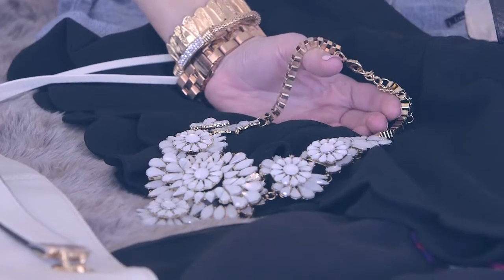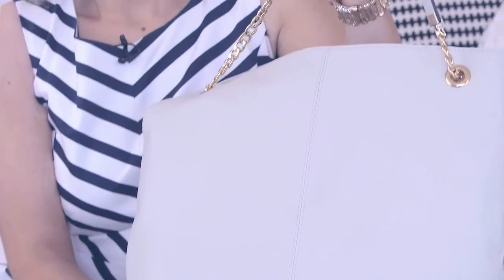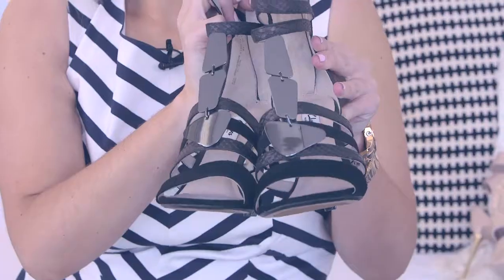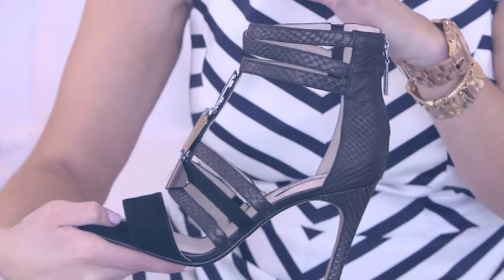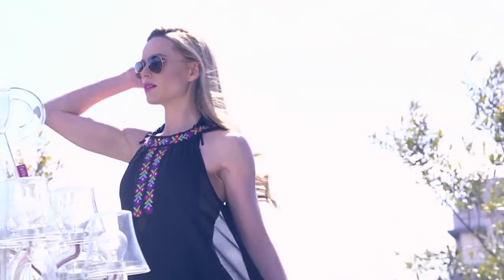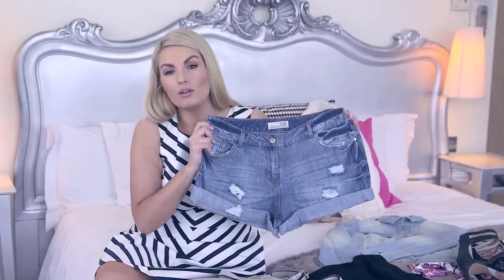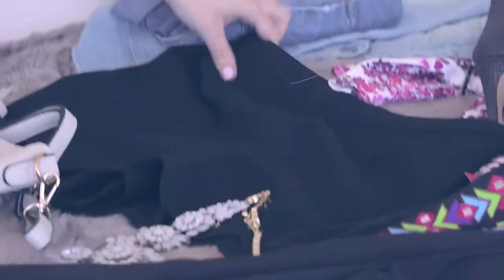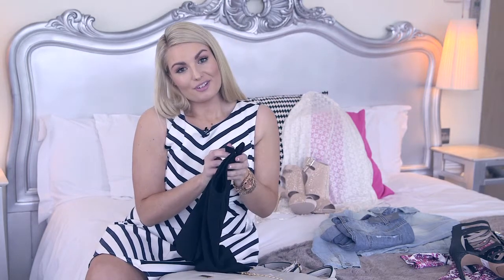HELLOSUMMER - Holiday Essentials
If you're jet setting this summer, check out this quick guide for packing your suitcase, with Style me Curvy's Louise O'Reilly. With only five essentials you'll have plenty of room for holiday shopping.